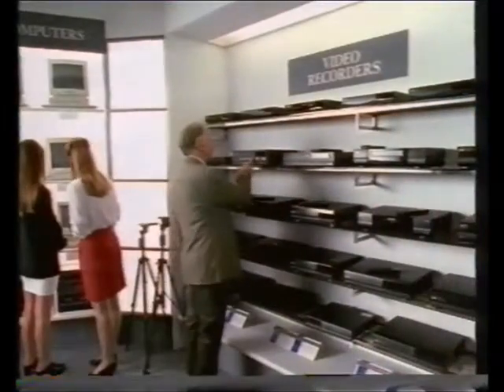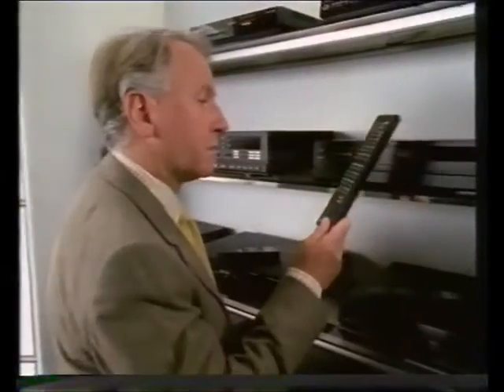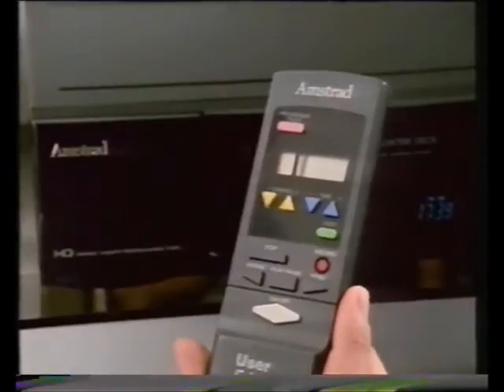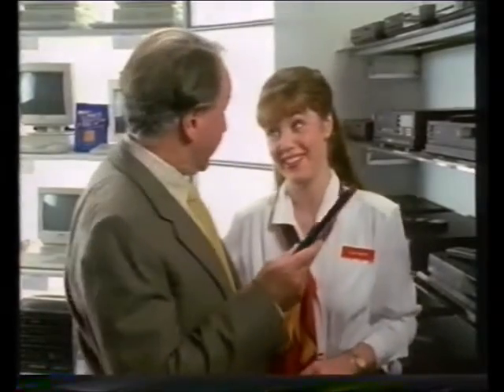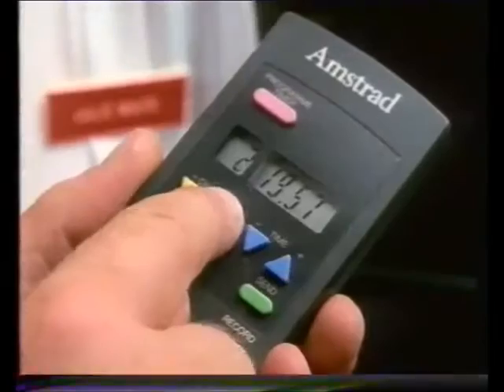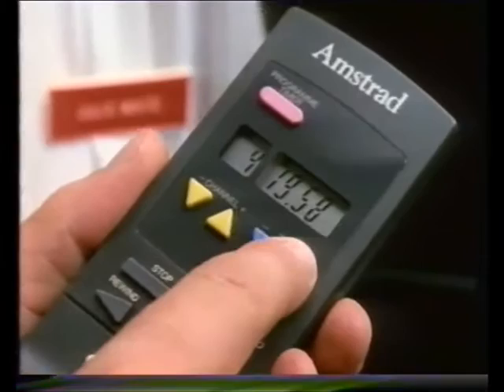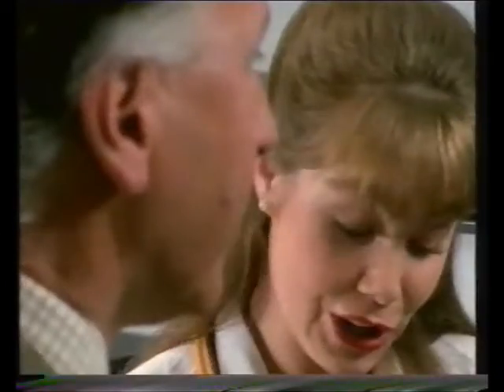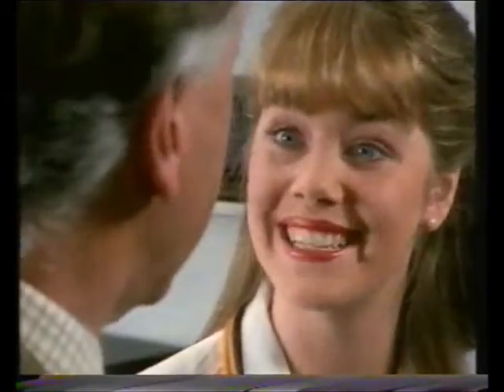Amstrad user freindly vcr Advert (OLD Adverts)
2ombieboy